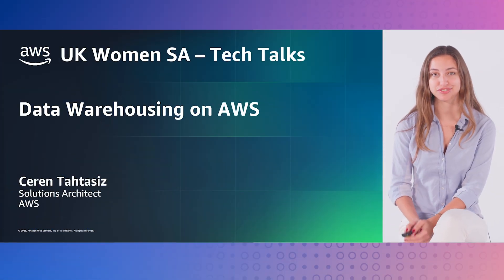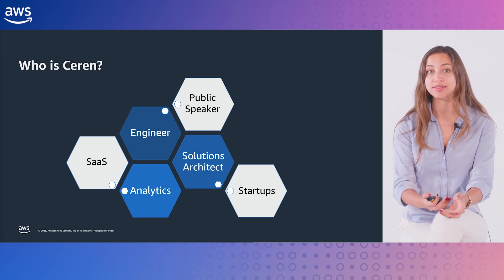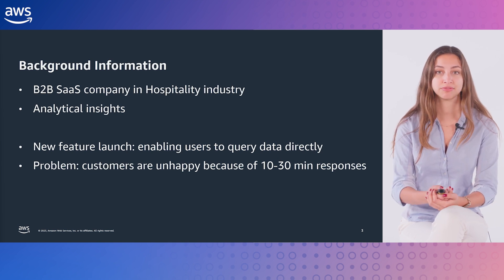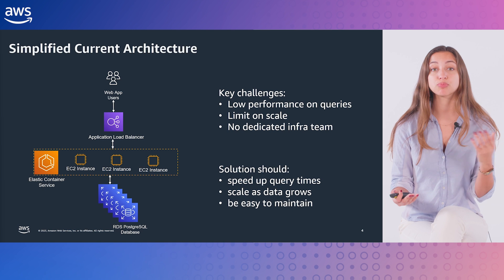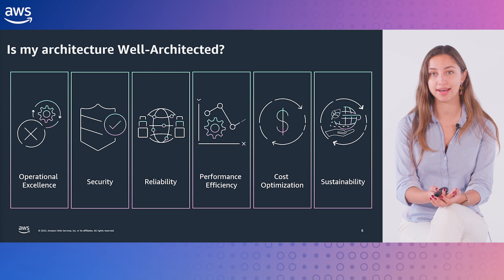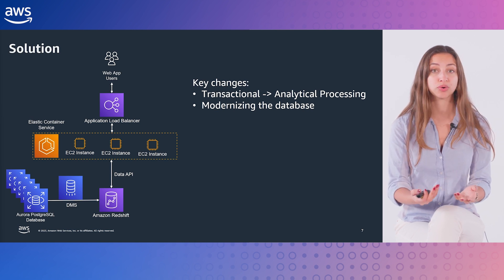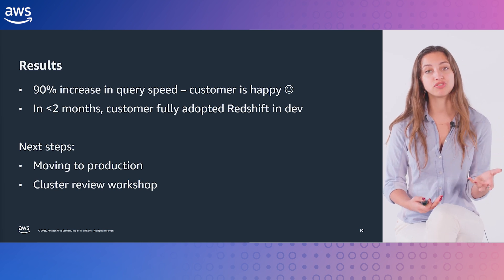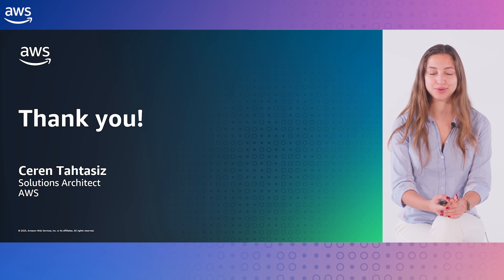UKIR Women SA Video Series - Episode 4 - Data Warehousing on AWS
This episode is presented by Ceren Tahtasiz (Solutions Architect, AWS London), covering the data challenges of a customer in the hospitality industry and how she helped in resolving the challenges using a data warehouse solution on AWS.